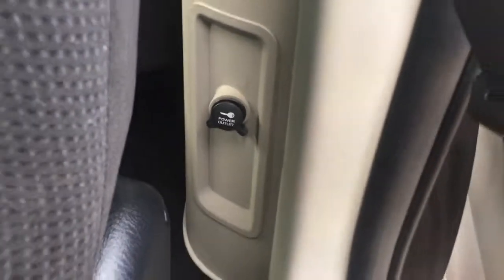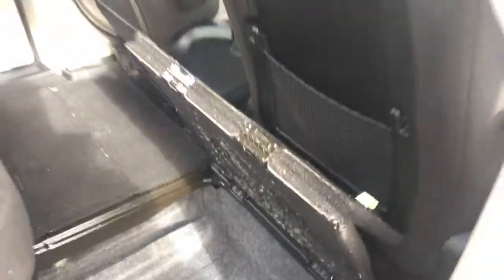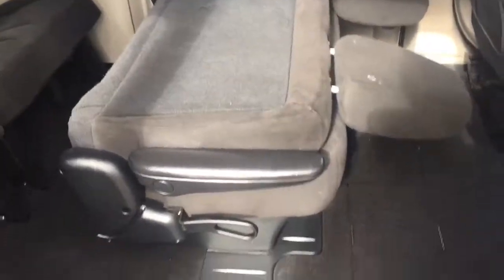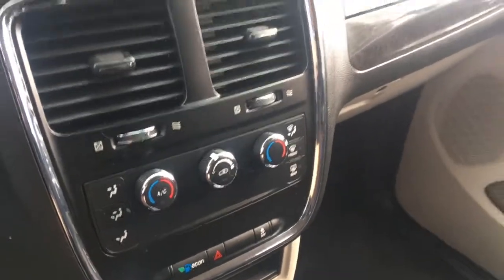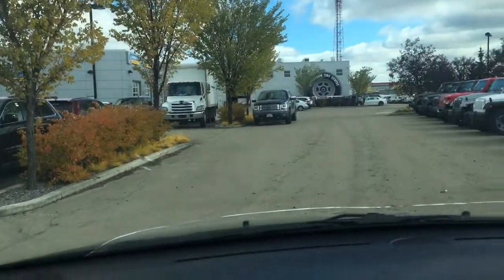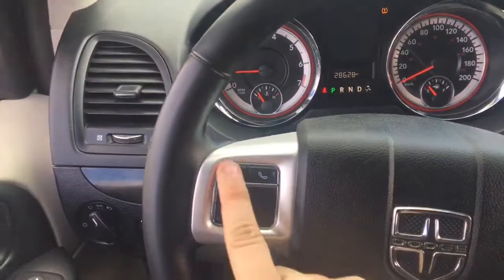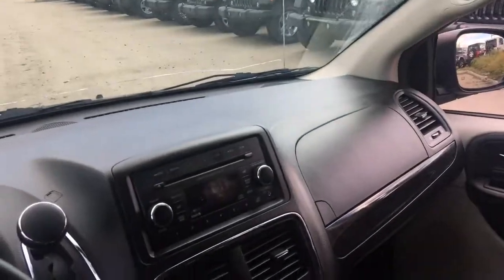2017 Dodge Grand Caravan Canada Value Package | Edmonton AB | 19JC0729A | Crosstown Chrysler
Keyless Entry, Cloth Seats, 7 Passenger Seating, Middle Loveseat, Dual Climate Control, Cruise Control, AM/FM/SiriusXM Radio/CD Player/Auxiliary + USB Port/Bluetooth + Voice Recognition/Steering Wheel Mounted Audio Controls, Telescoping & Leather Wrap Steering Wheel, Auto-Dimming Rear View Mirror LED Taillamps and more. This 2017 Dodge Grand Caravan CVP is in need of a new home. The Granite Crystal exterior gives this van a dashing look. The 3 time award winning, 3.6L Pentastar VVT V6 engine gives this van the get up and go that it needs. It provides an exceptional balance of both performance and fuel efficiency. Whether it's taking the kids to school or hauling boxes for work, the Grand Caravan is here to be by your side in everyday life. This is one of the most versatile vehicles on the road today. It's the 2017 Dodge Grand Caravan Canada Value Package.

Video Voiced & Recorded By, David McIntyre.

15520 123 Ave NW, Edmonton, AB T5V 1K8